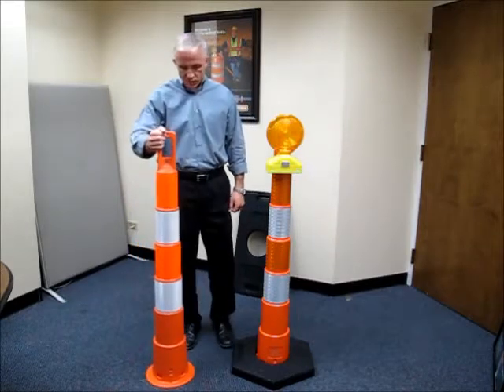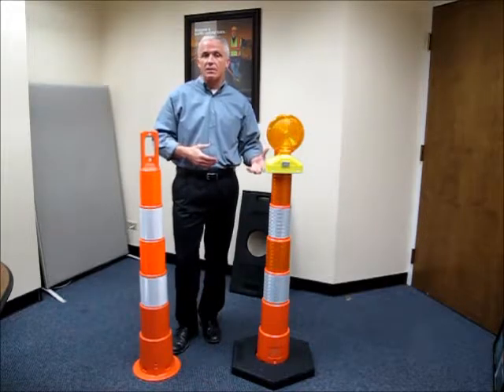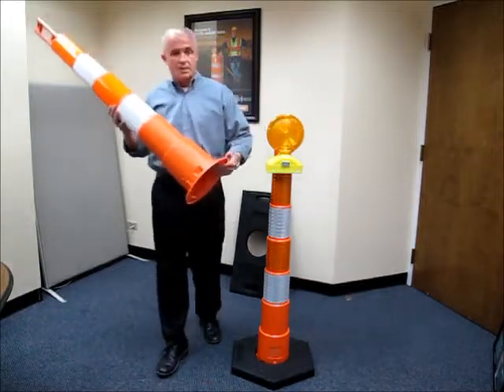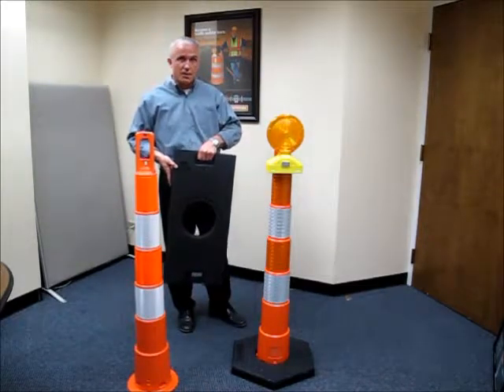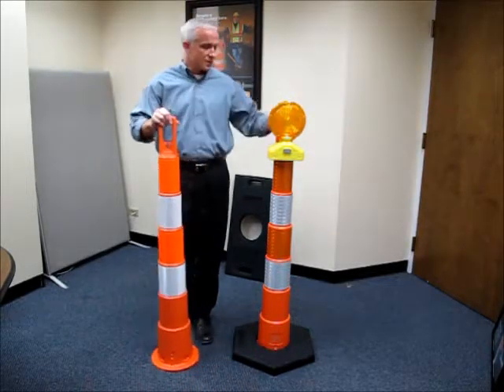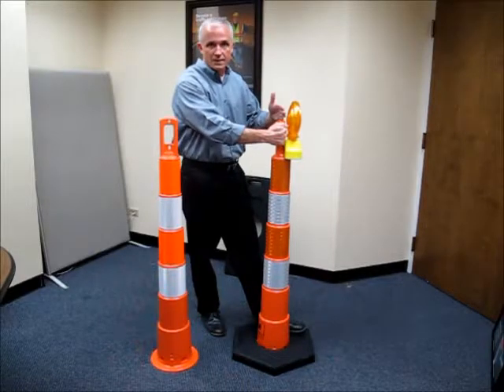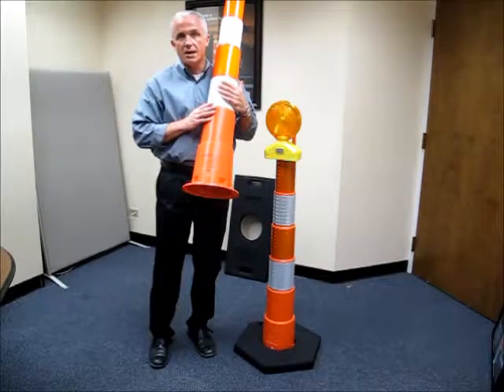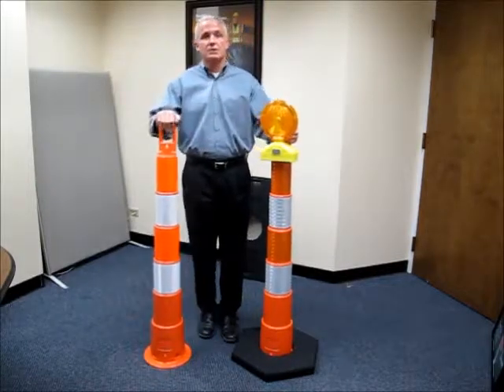Plasticade Navicade Slim Channeler Traffic Post with 16-Lb. Base Orange 49 1/2in.H x 4in.D x 20 1/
The Plasticade Navicade Slim Channeler Traffic Post with 16-Lb. Base can be used in place of a barricade, drum or cone. This durable unit is designed to rebound after impact. It features an oversi...